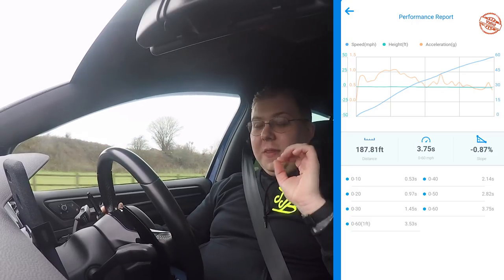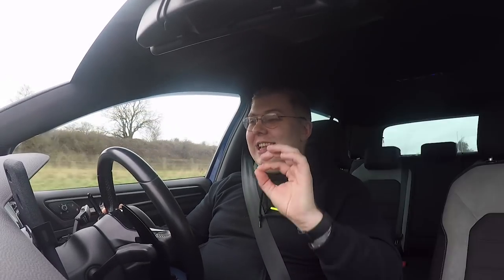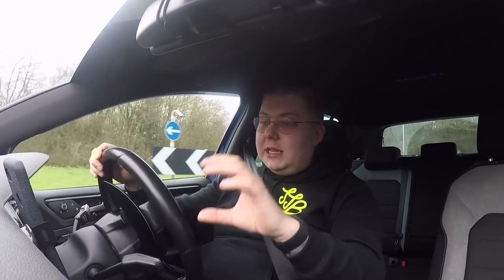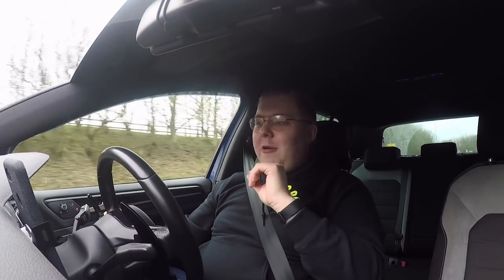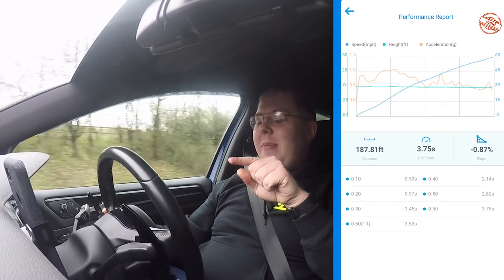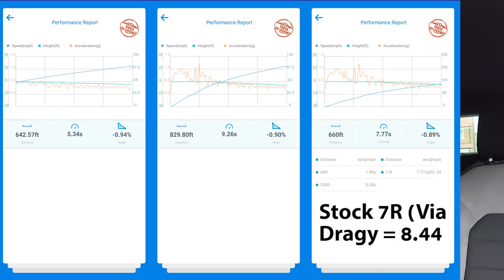JB4 Stage 1 Golf R vs STOCK Golf R - *CRAZY* 0-60 Difference!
The one you've been waiting for... a 0-60 test between a JB4 Map 6 tuned Golf R vs a standard Golf R. I tested this by removing the JB4 map from my car, doing a 0-60 sprint, then reloading the Map 6 back on and repeating.

I also managed to get a 0-100, 60-100 and 1/8th mile on a private road nearby. The results are astounding.

JXL Performance is UK based aftermarket and tuning parts supplier for many vehicles. Providing parts for such brands as Audi, BMW, Ford, Honda, Hyundai, Mercedes, Mini, Tesla, Toyota and Volkswagen!

We provide many of the finest parts from amazing brands such as Eibach, KW Suspensions, BC Racing, Scorpion Exhausts, Milltek Sport, Cobra Exhaust, Zunsport, EBC Brakes, Kelford Cams...  & the list goes on!